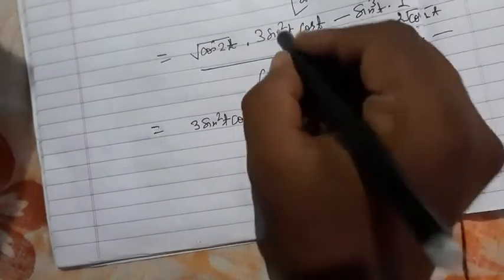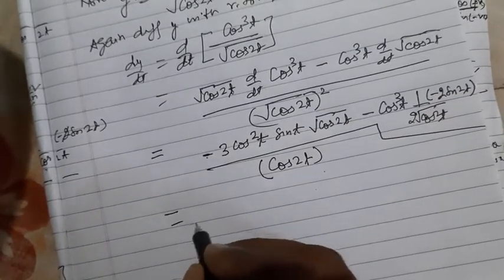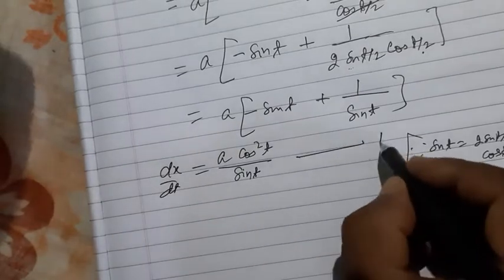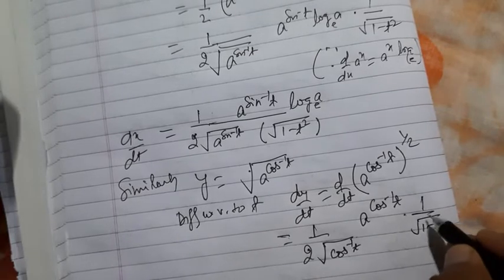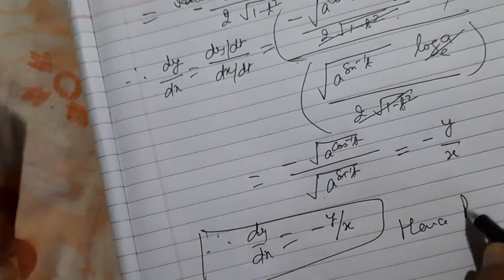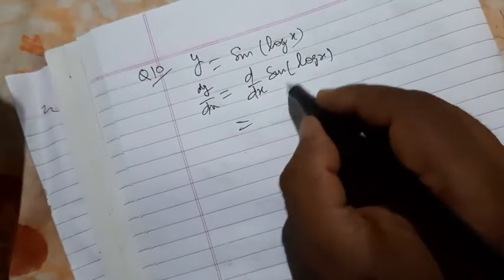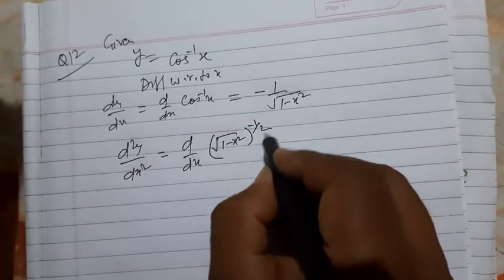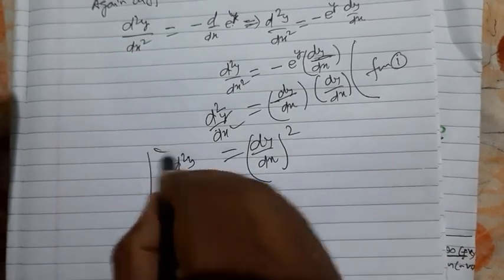Class12 Mathematics/Solution of Exercise 5.6& 5.7.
Continuity &Differentiability ( Solution of Exercise 5.6 &Exercise 5.7)